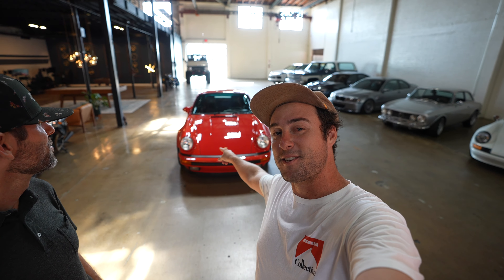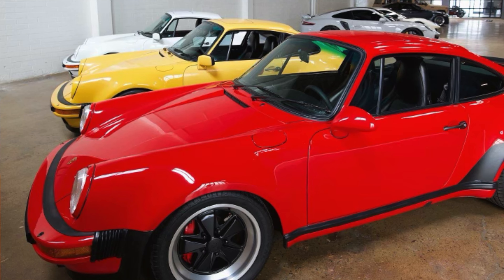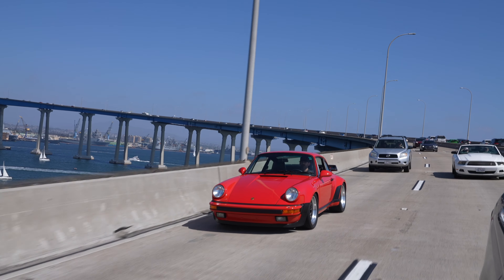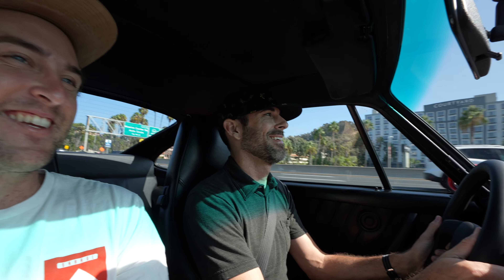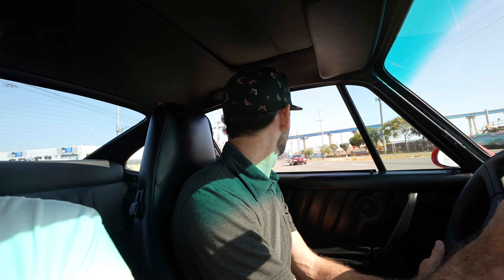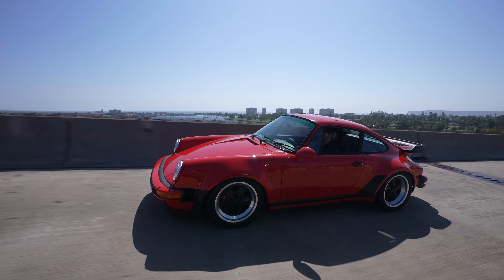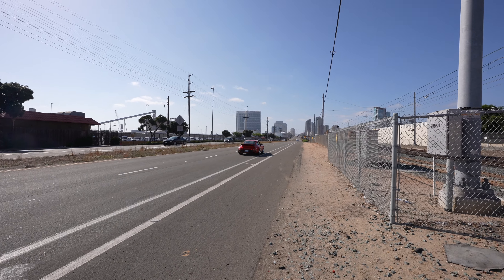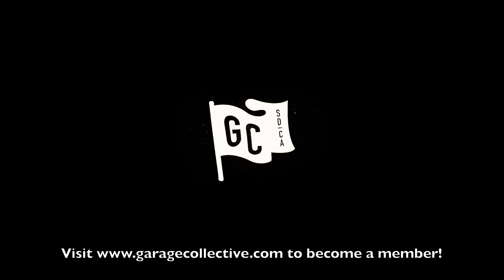Porsche 930 Drive & Review (RAW BIG TURBO NOISES)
👁 ABOUT THIS VIDEO: In this video we take out Jacks 1986 Turbo 911 for a spin! This Porsche Turbo has a rebuilt motor, a bigger single turbo, a bigger intercooler, and a free flowing exhaust. The boost has been raised from 0.8 bar to 1.1 bar, which brings the power up pretty significantly. The car feels really planted around the corners, and it makes some really glorious noises. Huge shoutout to Jack for being an awesome guest!
👁 WHAT IS GARAGE COLLECTIVE? :
Garage Collective is a brand new members-only car club in the heart of San Diego, California. Garage Collective is a space where automotive enthusiasts can gather to hone their driving skills, showcase their automotive collection, kick back for a drink, take a business meeting, and enjoy the community of like-minded car-collecting friends.